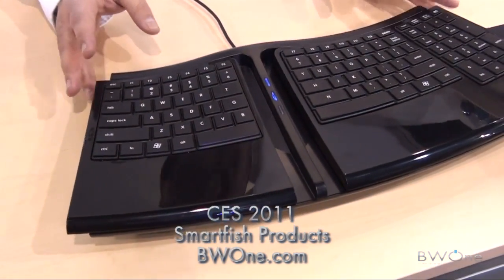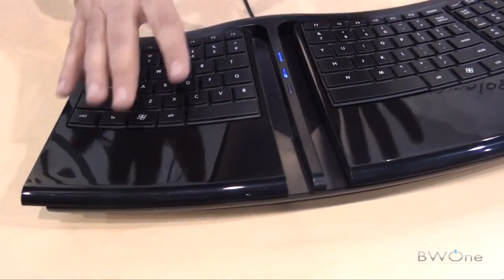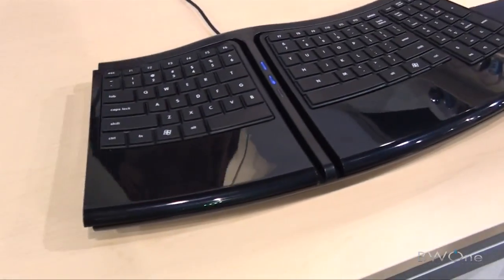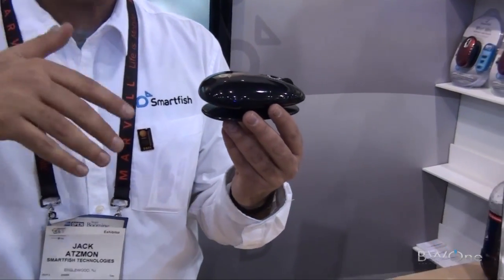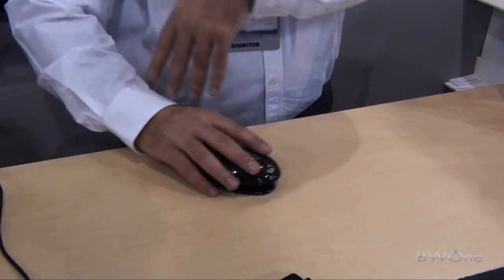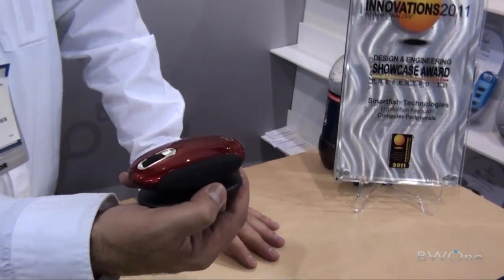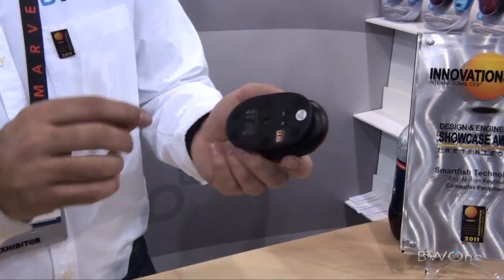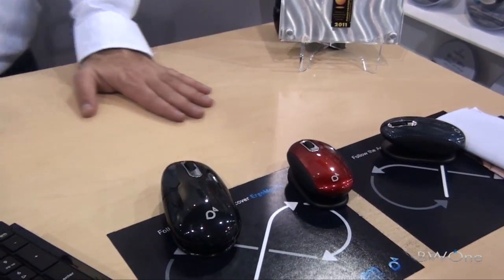Smartfish Products - CES 2011 - BWOne.com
Smartfish was on hand to show off their ergonomic keyboards and mice that will make your computing life a bit more comfortable on your hands and wrist.  Check out the Smartfish Engage Keyboard and the Whirl mice.

Engage Keyboard

Smartfish introduces the Engage™ Compact Keyboard with ErgoMotion™, the world's first intelligent keyboard that prevents Repetitive Stress Injury. The keyboard features a patented motion system that studies your typing frequency and subtly changes your hand and wrist position while you work.

Whirl Mice

Smartfish Introduces anti-gravity comfort for your computer mouse— the Whirl™ Desktop's patented ErgoMotion™ pivot system makes your mouse feel like it's "floating on air!"